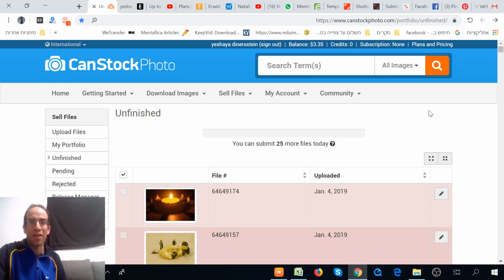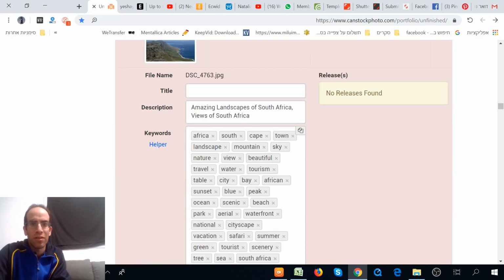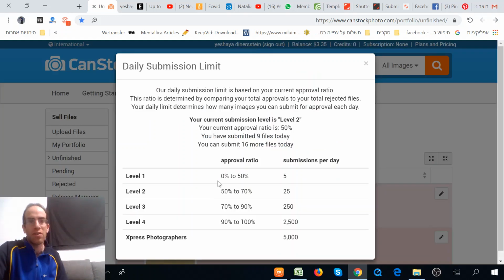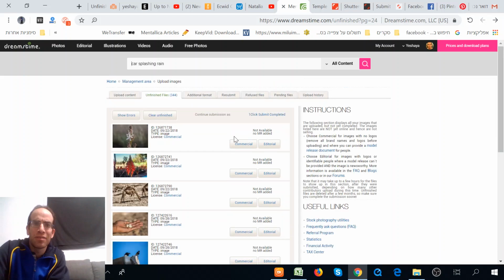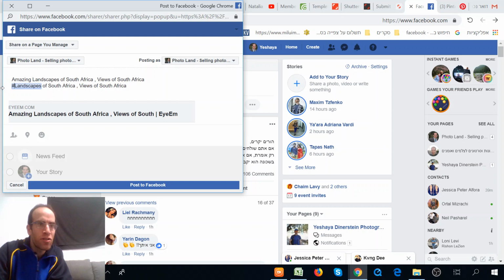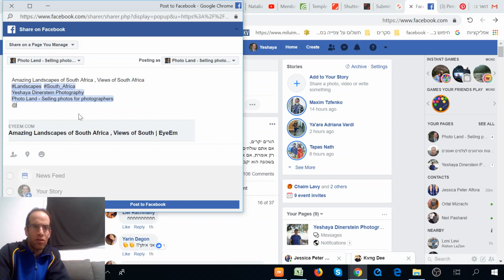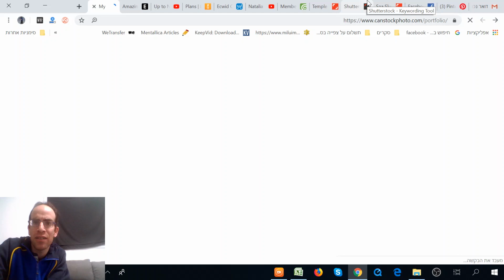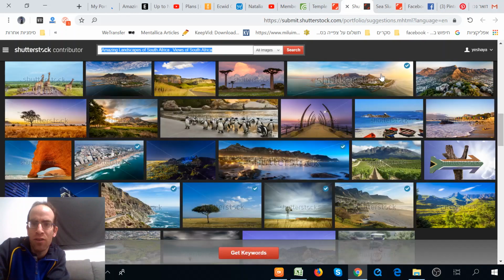Another working day in Photo Land Upload photos for sale at Stock sites